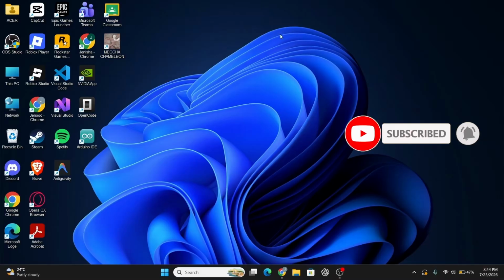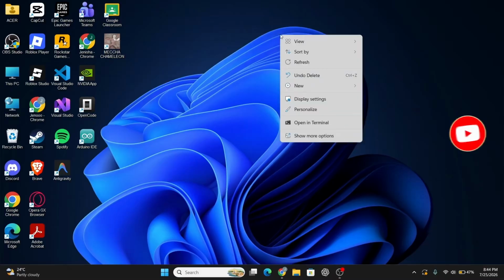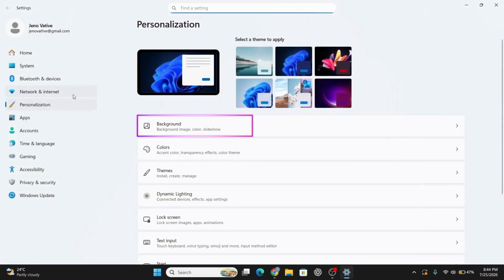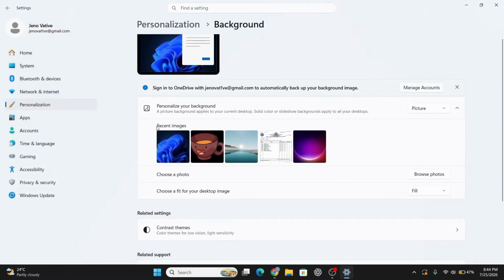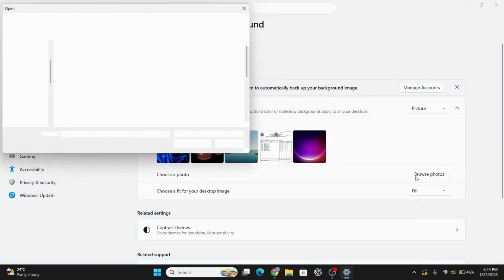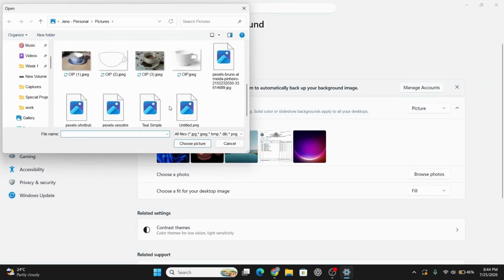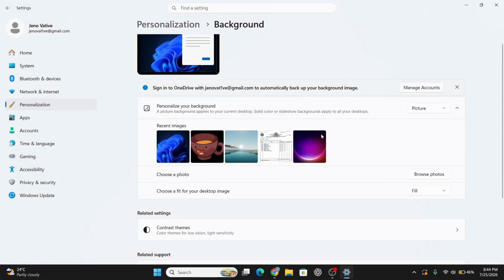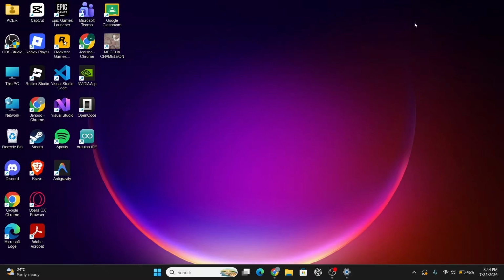How to Change Wallpaper Without Windows Activation ?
How to Change Wallpaper Without Windows Activation ?: Welcome to our step-by-step guide on "How to Change Wallpaper Without Windows Activation!" If you're using an unactivated copy of Windows and can't change your desktop background through the usual settings, this video is for you. In this tutorial, we'll show you how to change wallpaper without Windows activation using simple methods that work on Windows 10 and Windows 11. Whether you want to set a custom desktop background, personalize your PC, or bypass the wallpaper restriction, these easy steps will help you customize your Windows desktop in just a few minutes.

In this video, we will show:
How to set a desktop background on unactivated Windows
How to change wallpaper in Windows 10 without activation
How to change wallpaper in Windows 11 without activation
How to customize your desktop without activating Windows

What you'll learn:
How do I change wallpaper without activating Windows?
Can I set a custom desktop background on unactivated Windows?
What are the easiest ways to personalize Windows without activation?